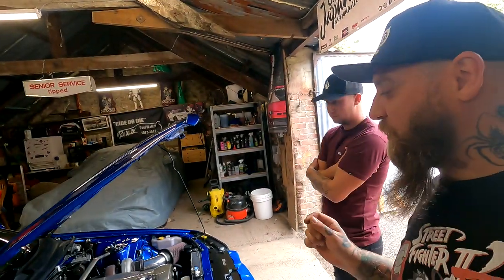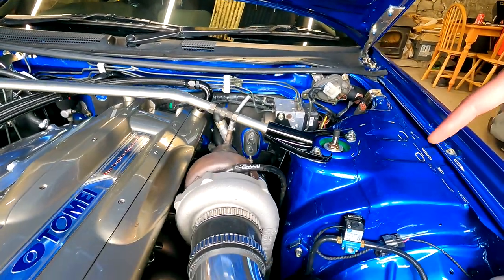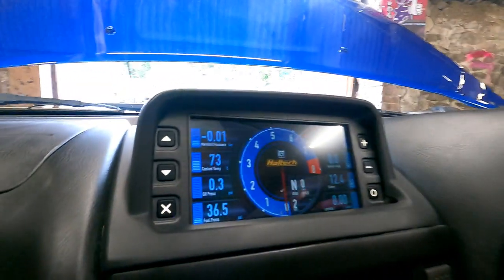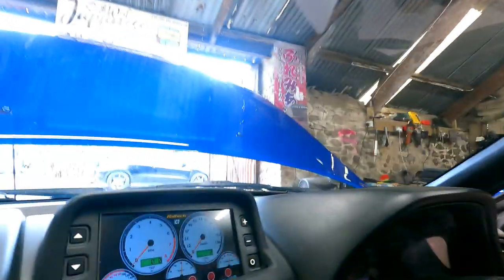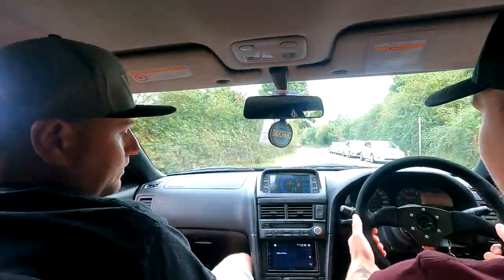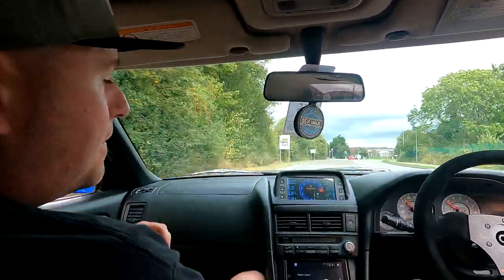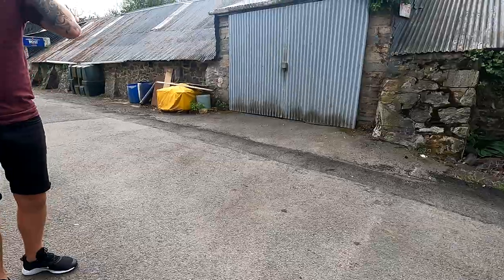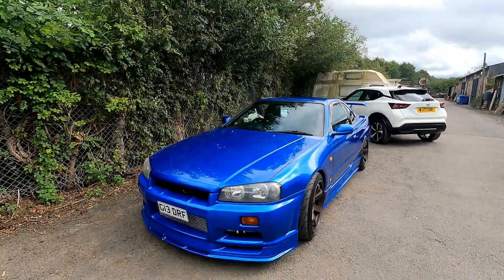Des's INSANE 610BHP R34 Nissan Skyline **SHE RIPS**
CM Customs-

JDM Garage-

Des’ Instagram-

support!
Ben & Chris 🤘🏻❤️

Use codes
Cowabunga & cowabunga5